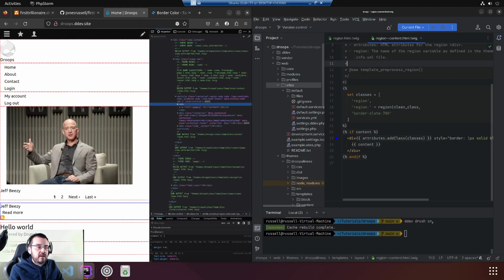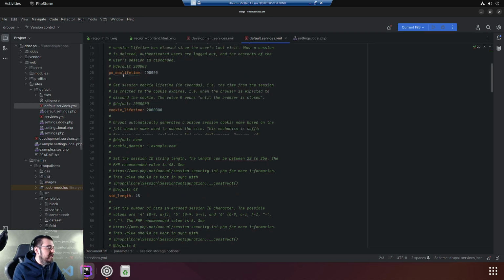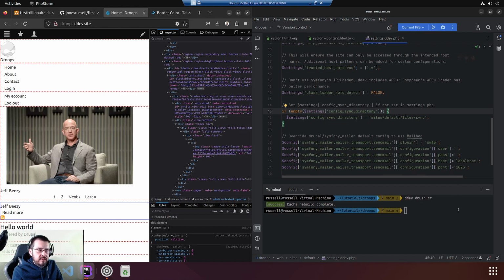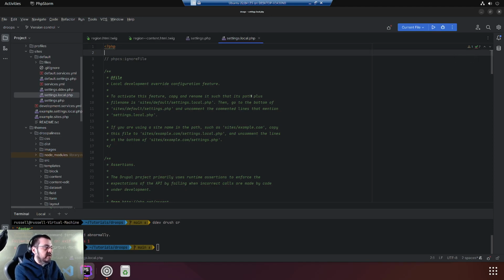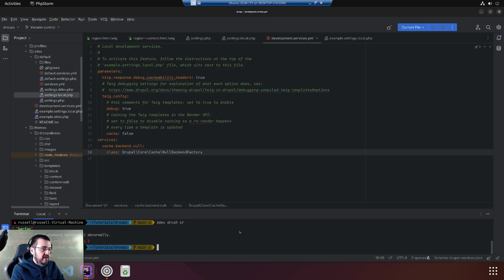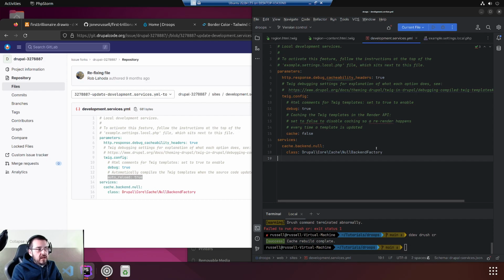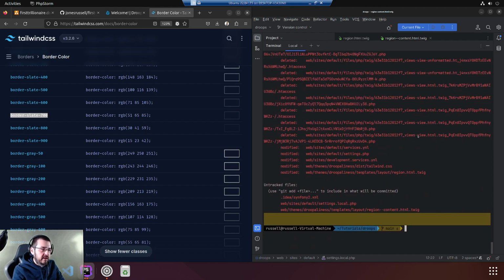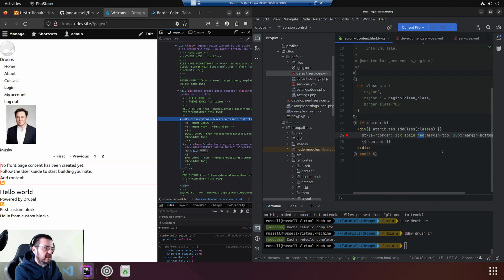Epic Fail at Drupal 10 Twig Debugging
Here is a great example of a developer struggle without a good outcome. :/

I've succeeded at this task a thousand times in Drupal 9 and below, so I must re-watch to figure out where I went wrong.